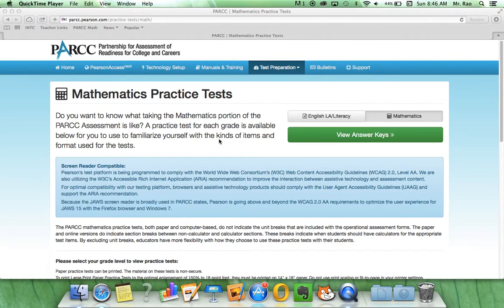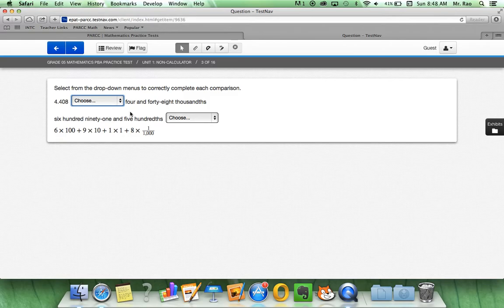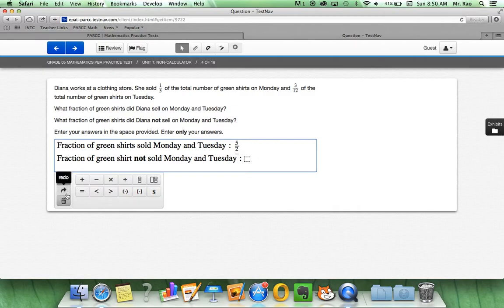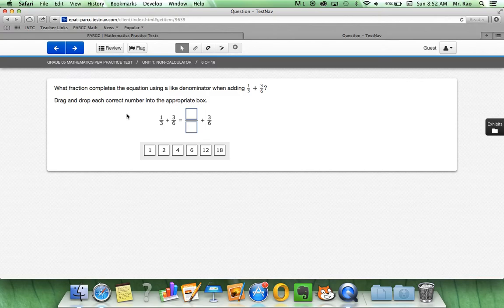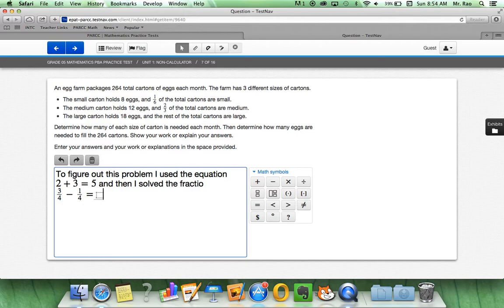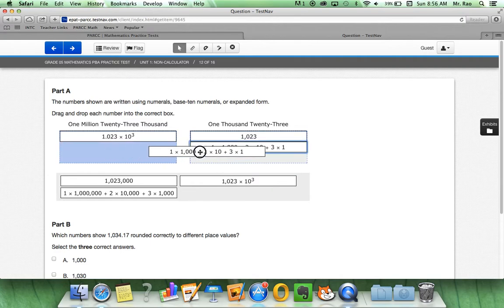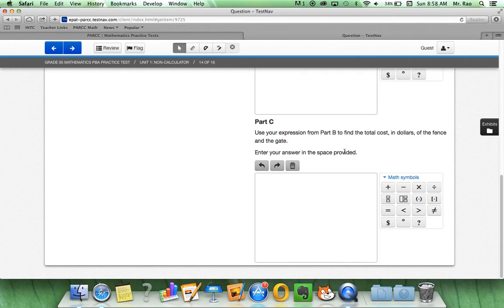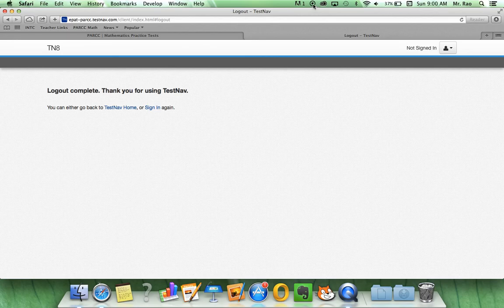5th Grade PARCC MATH PBA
Technology Skills needed for the PARCC assessment